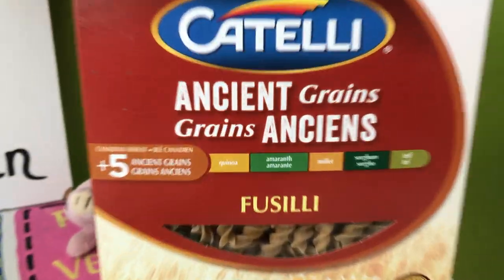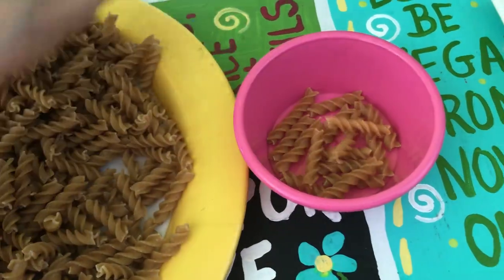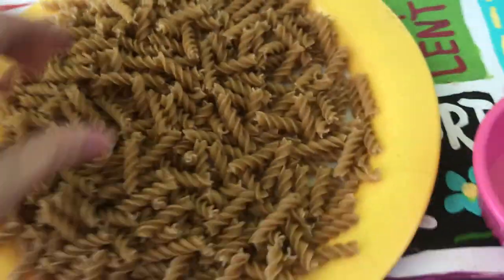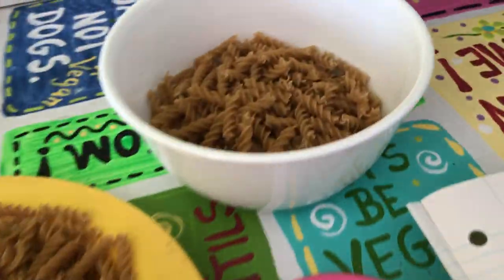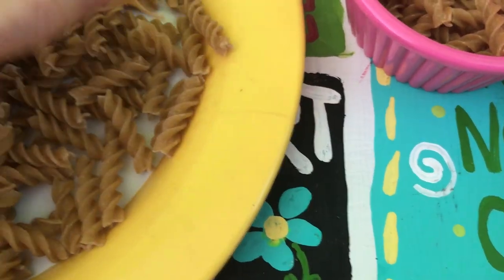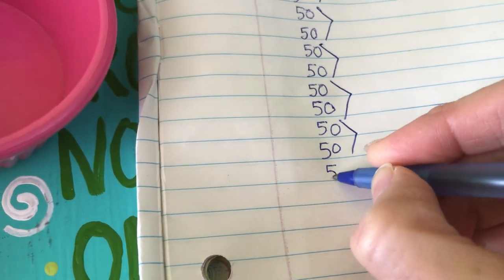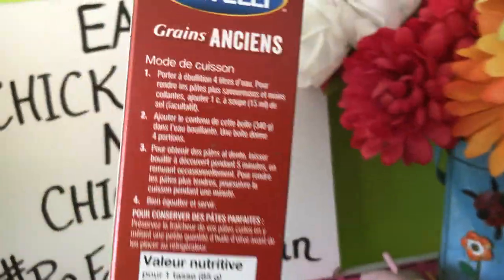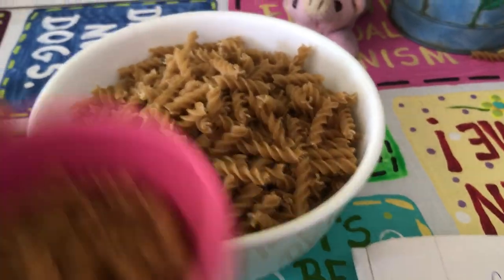Counting Fusillis! Guess How Many?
MUST-SEE VIDEOS